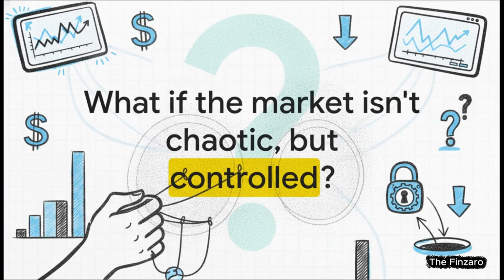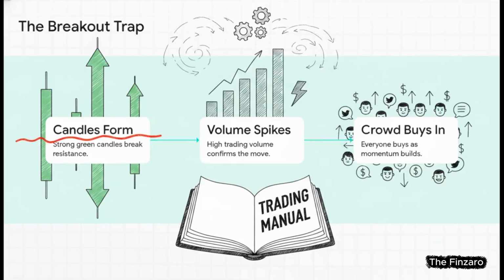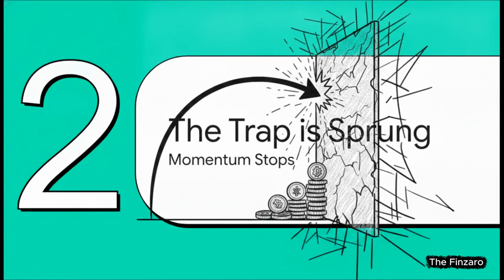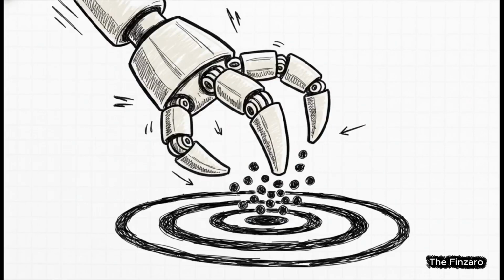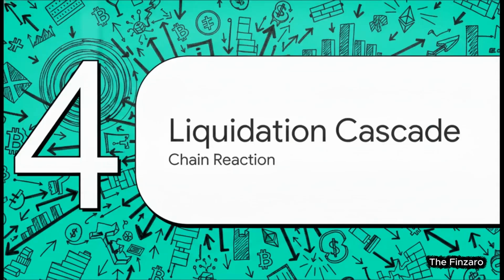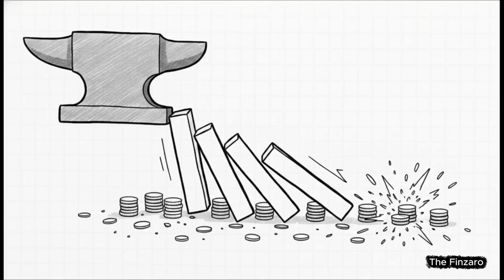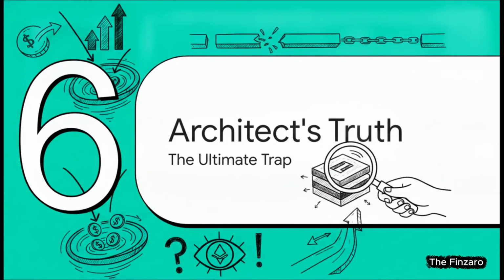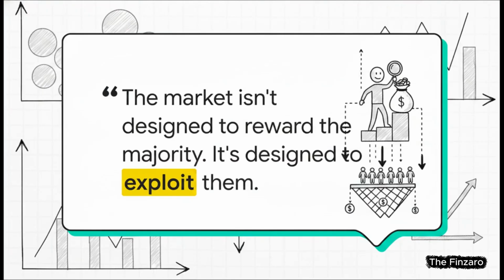Is the Crypto Market Rigged? The Truth About Liquidations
Ever wonder if the crypto market is truly chaotic or secretly controlled? In "The Crypto Trap," we pull back the curtain on the hidden mechanisms of market manipulation that every crypto trader needs to understand.

From the moment a seemingly perfect breakout appears, to the shocking reality of stop-loss hunting and liquidation cascades, this video reveals how unsuspecting traders can fall into meticulously designed traps.

WATCH NOW to learn:

0:00 Welcome to The Crypto Trap
0:16 What if the market isn't chaotic, but controlled?
0:41 Section 1: The Breakout Illusion - The Perfect Setup
1:25 Section 2: The Trap is Sprung - Momentum Stops
2:10 Section 3: Stop-Loss Hunting - Targeting Safety Nets
2:40 Section 4: Liquidation Cascade - Chain Reaction

Don't let market architects profit from your losses. Understand the mechanics behind engineered market movements and learn to protect your investments. This video will permanently change how you look at a price chart.